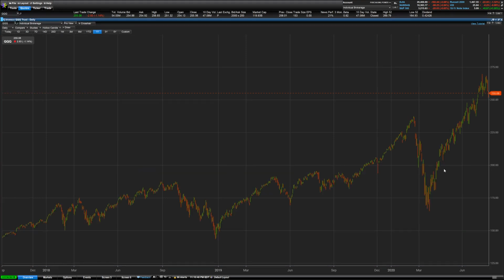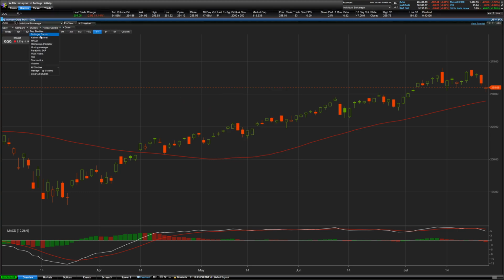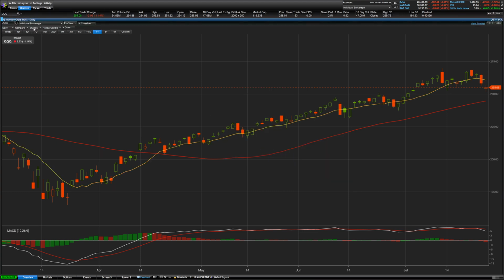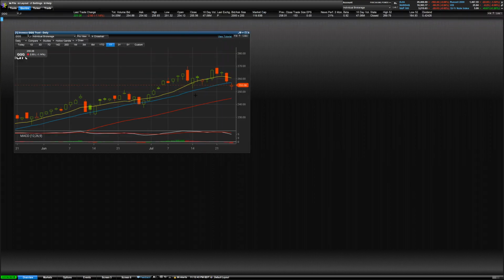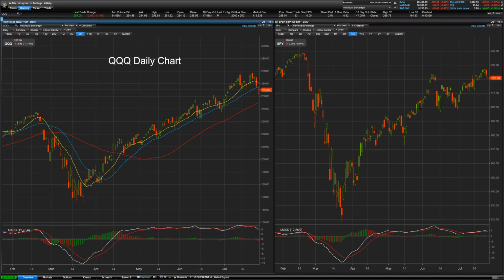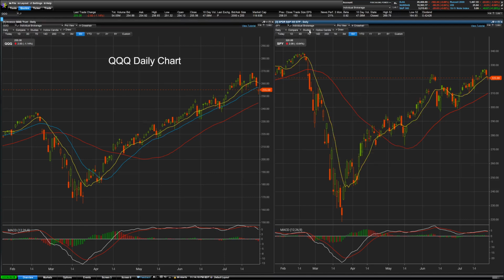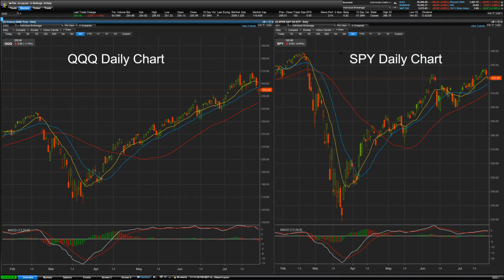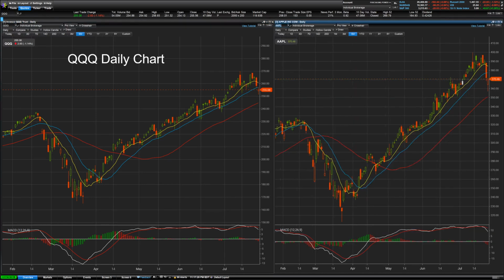How To Set Up Your Charts Like Breaking Chart Alerts!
Welcome to Breaking Chart Alerts! We Day Trade & Swing Trade LIVE every day! We teach our trade plan, and we execute trades live on video each day. We post ALL our trades, winning or losing as we believe transparency is the key in this industry.

Come join our Stock & Options Trading Academy, Learn our trade plan with the Pro Trader Yearly membership, Trade LIVE with us daily, and your account will include the ability to sign into our Trading App which is LIVE on the Google Play Store and the Apple App Store! Just Search " Breaking Chart Alerts " and once you have an account with us you will be able to sign into the app and get notifications sent to your phone when we have classes, make trades, or upload new videos!

We have a great team of traders that range from new traders to advanced traders that share their trade ideas and come together as a great trading community in our LIVE Trade Room ever day!

We look forward to having you on our team and seeing you in our live Trade Room each Morning!